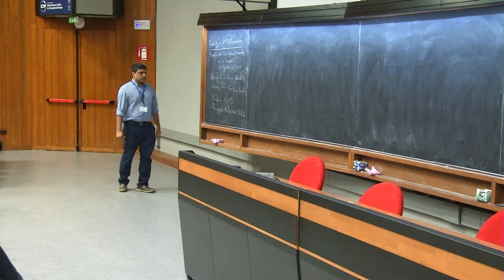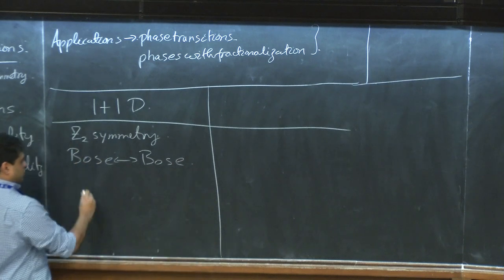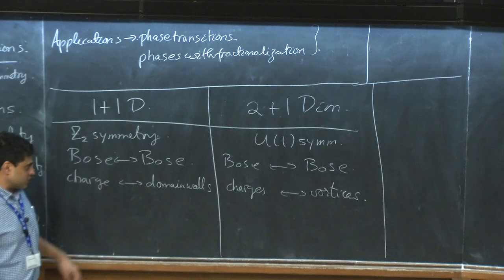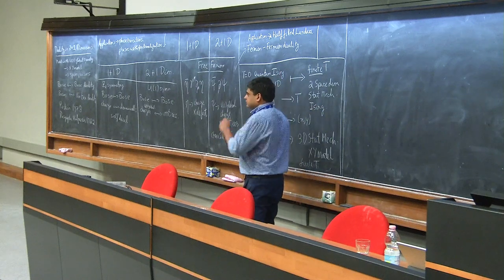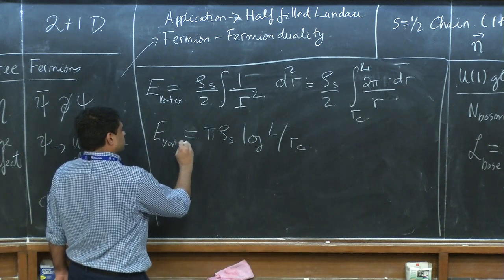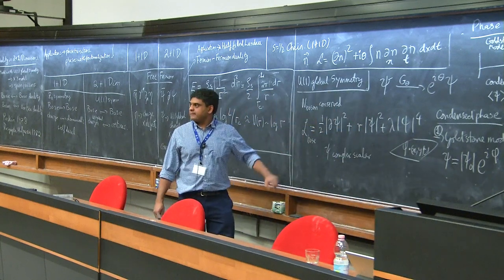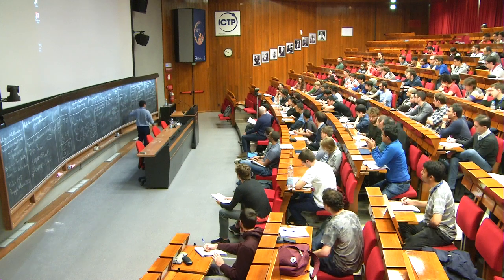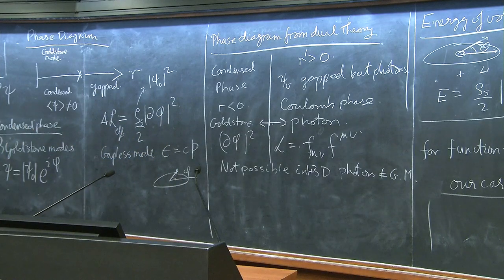Dualities and Topological Phases of Matter - Lecture 3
Speaker: A. Vishwanath (Harvard University)
2017_03_18-09_00-smr3108